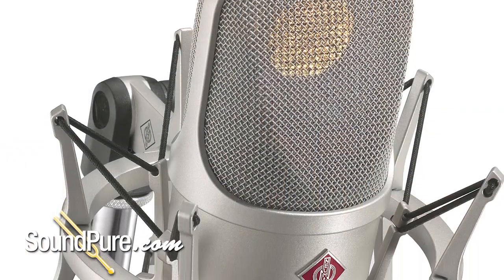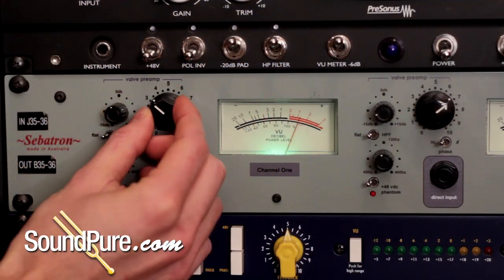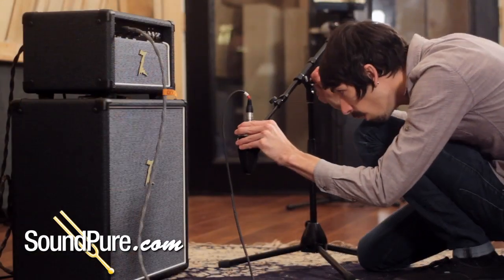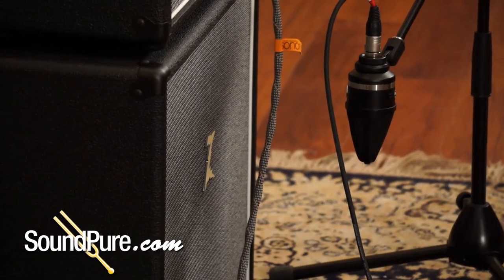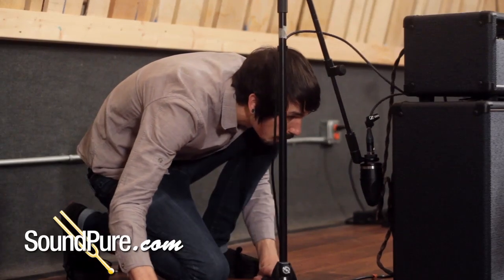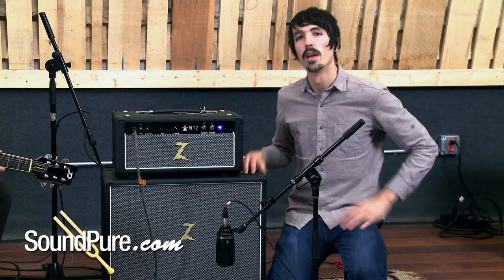Neumann TLM 107 Multipattern LDC Mic on Electric Guitar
The Neumann TLM 107 Multipattern LDC microphone is an incredibly impressive, modern studio microphone. With its level stability and low self-noise, this mic offers a clean, smooth tone that you simply must hear to believe. SoundPure Pro Audio Expert, Travis Hall, showcases how a pair of these mics sound on Electric Guitar. The TLM 107 is available for SoundPure's Try Before You Buy demo program, so you can you hear how these mics sound in your studio with your gear. If you would like to know more about this mic or any of the other gear used in this video, check us out SoundPure.com or give us a call anytime at .

Gear Used:
Dr. Z M12 Black Amp Head and Cab
Sebatron AXIS 200VU Mic Preamp
Lynx Aurora 16 Converter